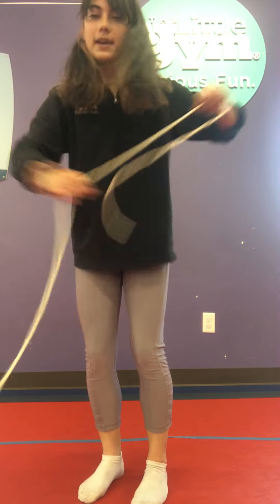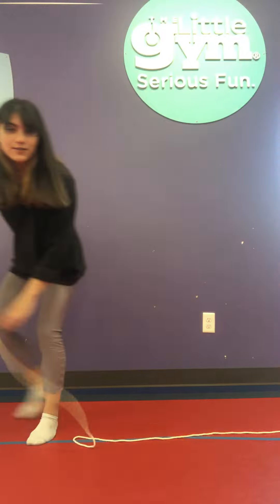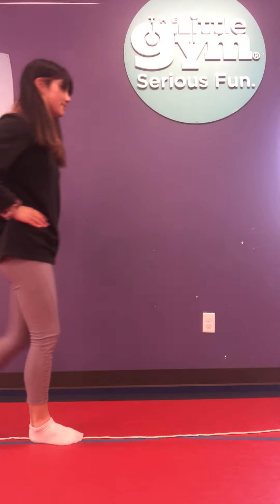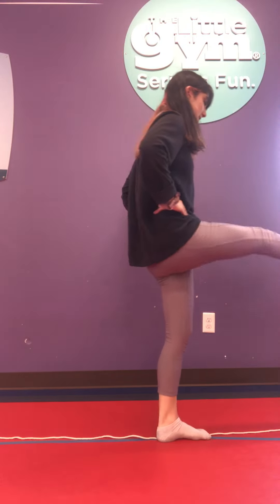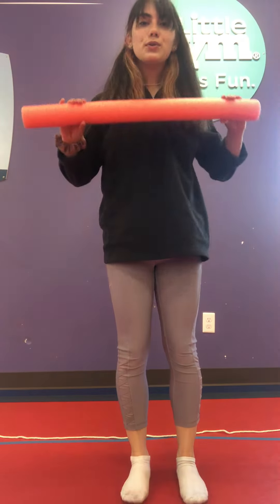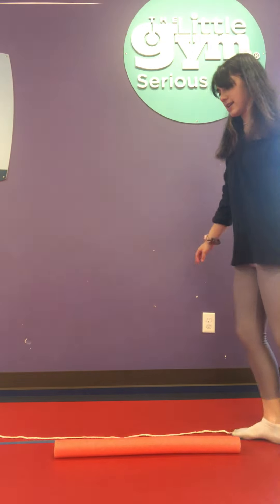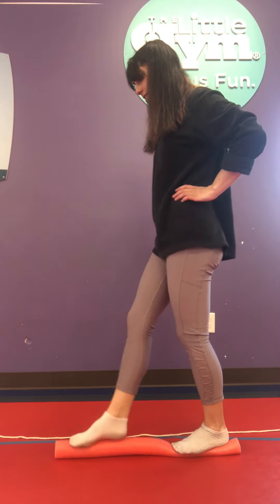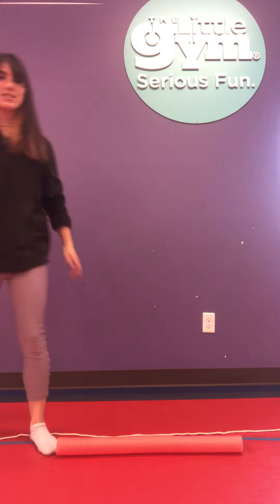Things to Use as a Balance Beam - TLG Williamsville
Miss Ari from The Little Gym of WIlliamsville is here to show us what we could use as a balance beam with what we have at home!